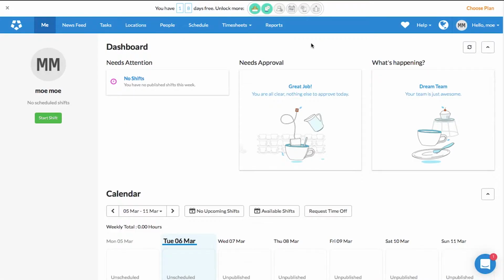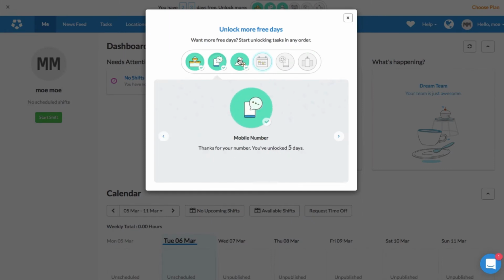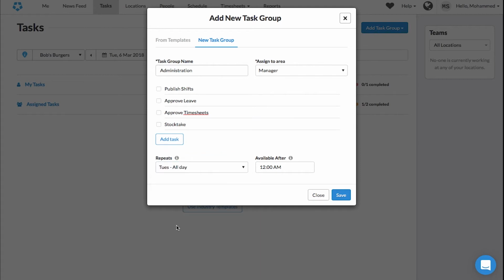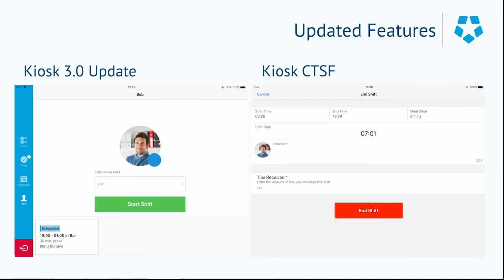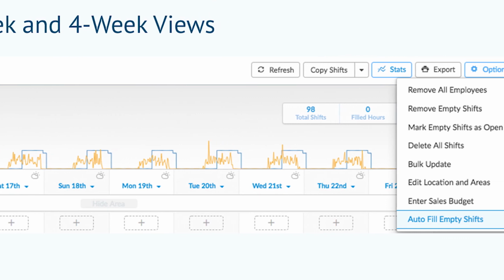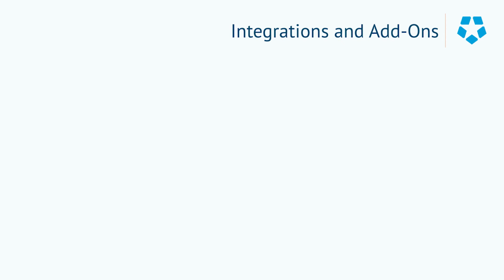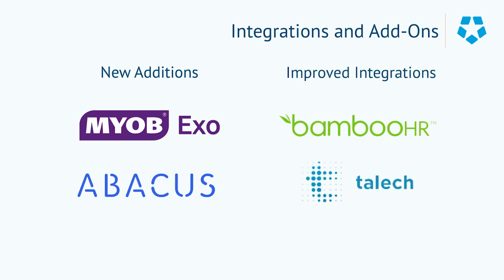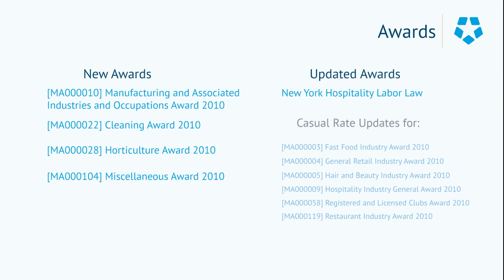Deputy Feature Releases - November/December 2017 | January/February 2018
This video outlines the features we've released for Deputy in the months of November/December (2017) and January/February (2018).

0:29
0:50
1:09
2:40
3:05

Video edited by: Mohammed Sukkarieh